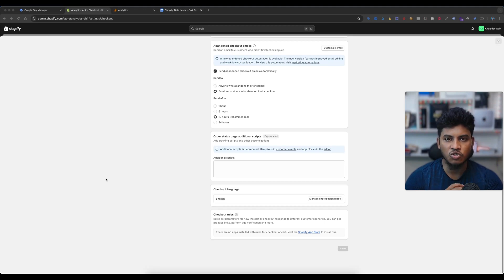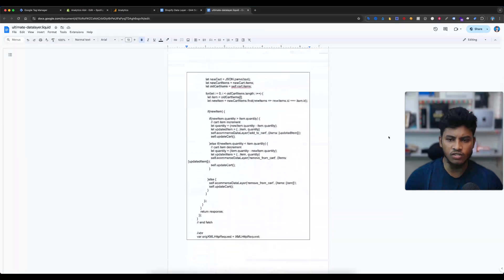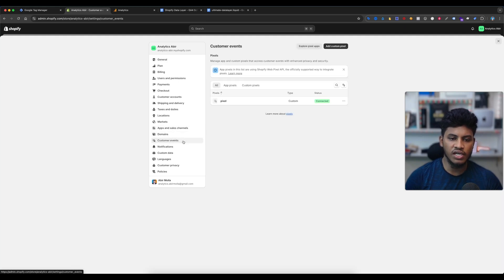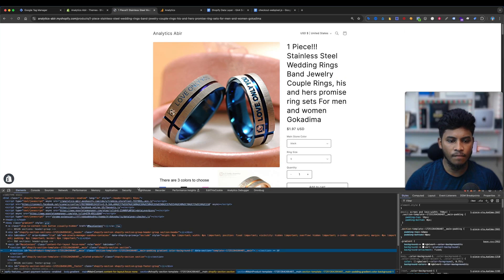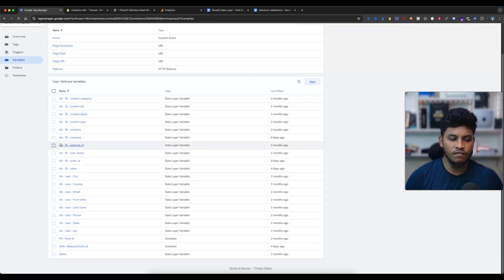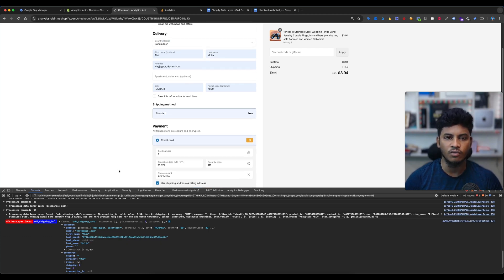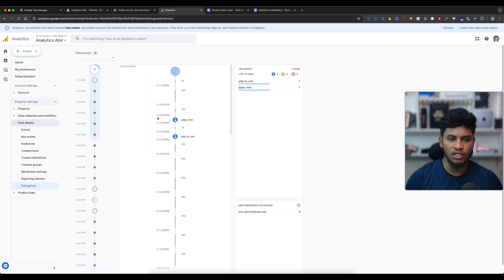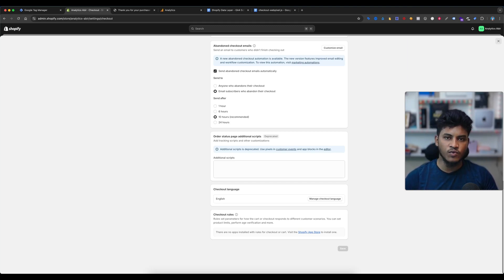Solved Shopify Checkout Extensibility Update (Additional scripts is deprecated)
In this video, I’m going to show you how to set up a Shopify custom pixel data layer in customer events and fix the "Additional scripts is deprecated" issue as part of the Shopify Checkout Extensibility update.

✅ Ready to Fix Your eCommerce Tracking? Get Your FREE Audit!
Stop wasting ad spend on inaccurate data. Book a complimentary, no-obligation audit call with me, and let's create a clear strategy to boost your ROI.

▬▬▬▬▬ Deprecated News ▬▬▬▬▬

checkout.liquid is deprecated. It will be sunset for the Information, Shipping, and Payment checkout steps on August 13, 2024, and for the Thank you and Order status pages on August 28, 2025. Additional scripts and script tags will also be sunset for the Order status page on August 28, 2025.

Stores that currently use checkout.liquid need to upgrade to Checkout Extensibility before these dates. Access to checkout.liquid won't be provided to new stores, with the exception of expansion stores. Shopify Scripts will continue to work alongside Checkout Extensibility until August 28, 2025.

Additional scripts is deprecated. Replace your additional scripts with pixels in customer events and with app blocks in the editor. Shopify Checkout Extensibility Update